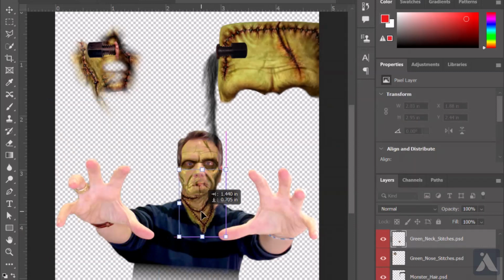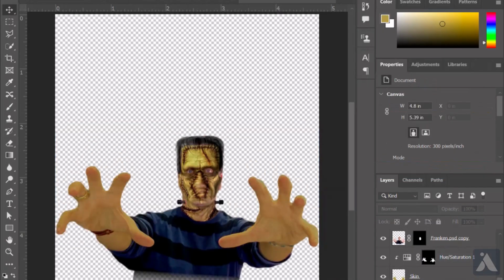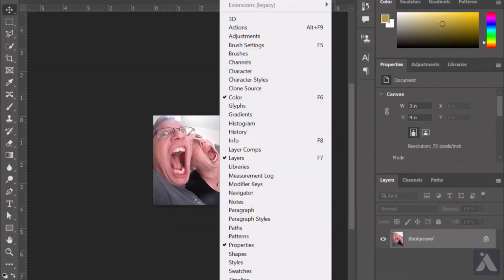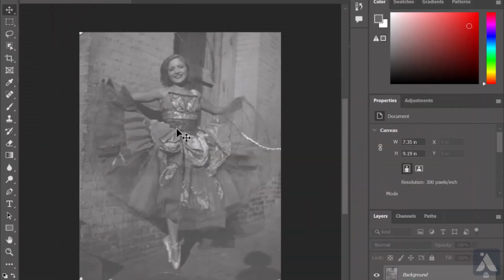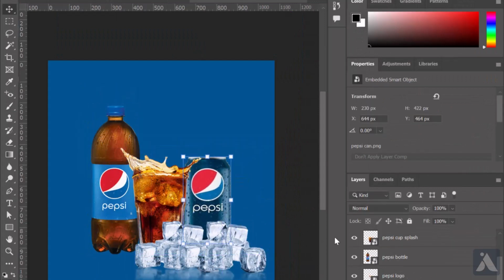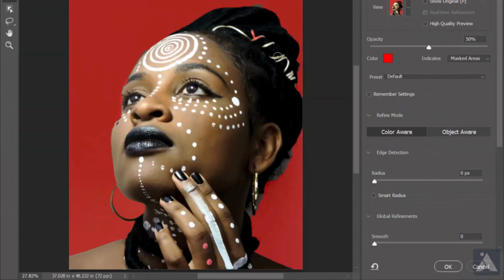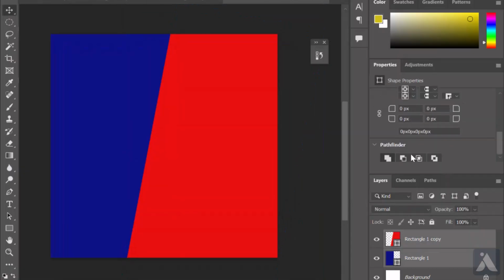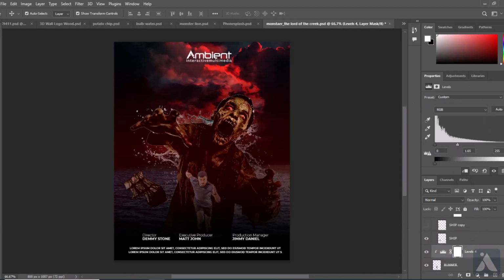Adobe Photoshop for Absolute Beginners: Course Introduction and Overview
🎨 Ready to unlock your creative potential? Join our comprehensive Photoshop course for absolute beginners! 🚀

Are you new to Adobe Photoshop and feeling a bit overwhelmed by its endless features? Don't worry – our "Adobe Photoshop for Absolute Beginners" course is designed just for you! In this course, we'll guide you step by step through the world of digital image manipulation and graphic design, starting from the very basics.

🔥 Course Highlights:

Navigate the Photoshop interface with confidence
Master essential tools and their functions
Learn how to work with layers for organized editing
Discover photo editing techniques and color correction
Create stunning text and typography effects
Explore graphic design essentials using shapes and gradients
Dive into filters, effects, and artistic enhancements
Perfect your portraits with photo retouching techniques
Gain a solid understanding of masks for non-destructive editing
Apply your skills to practical, hands-on projects
Unlock workflow tips and time-saving shortcuts
🖥️ Course Link: [Insert Course Link]

🎉 Whether you're an aspiring graphic designer, a hobbyist photographer, or simply looking to elevate your digital creativity, this course is your gateway to Adobe Photoshop mastery. No prior experience required – just bring your enthusiasm and willingness to learn!

📢 Don't miss out on this opportunity to dive into the world of Photoshop. Let's embark on this exciting journey of creativity and skill-building together!